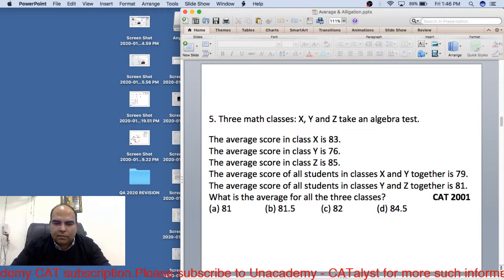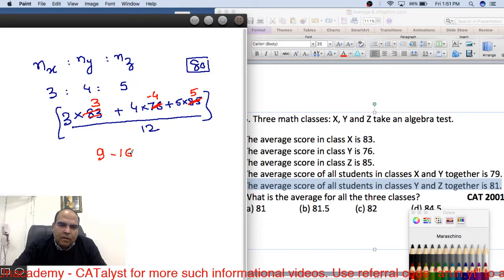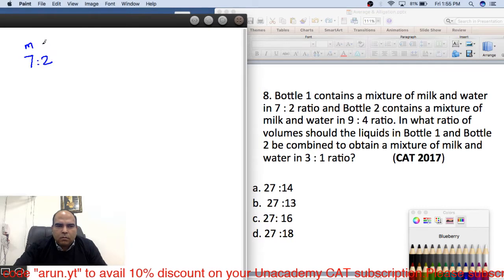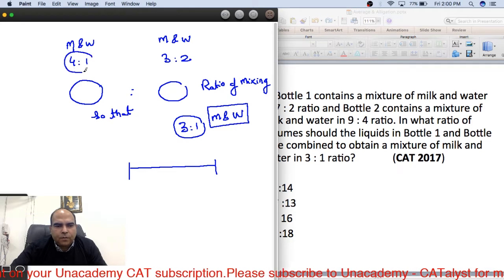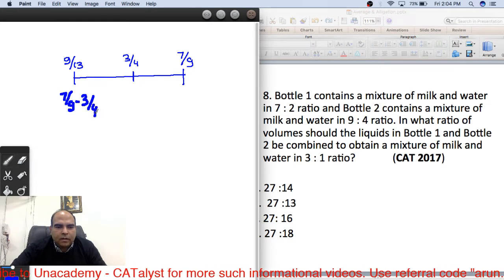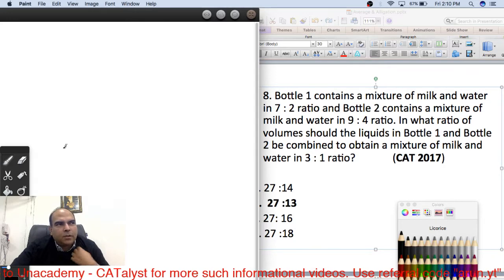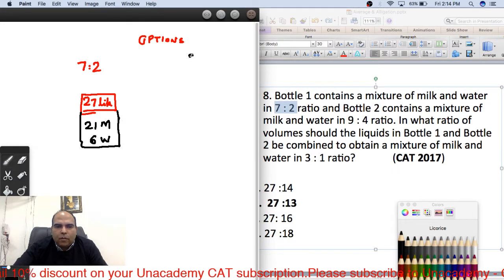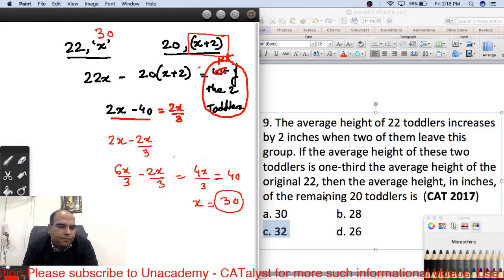CAT 2020 | Previous Year Questions 10 by Arun Sharma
Unacademy Plus Subscription Benefits:
1. Learn from your favorite teacher
2. Dedicated DOUBT sessions
3. One Subscription, Unlimited Access
4. Real time interaction with Teachers
5. You can ask doubts in live class
6. Download the videos & watch offline Top Unacademy Special Classes